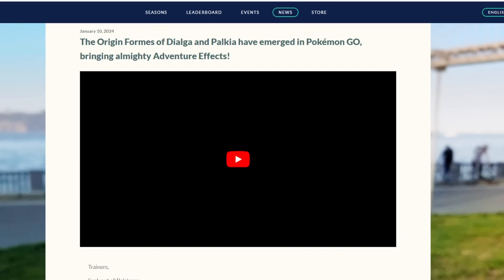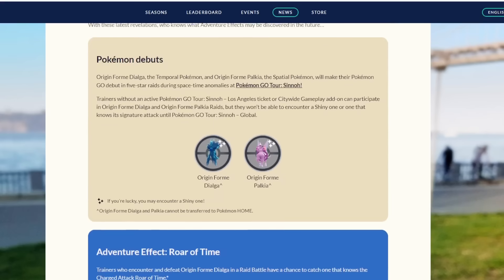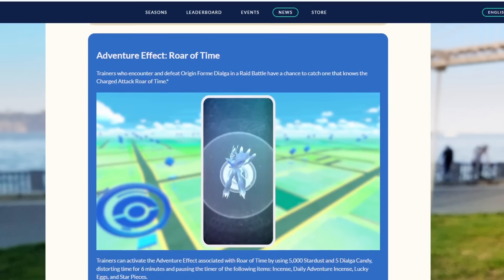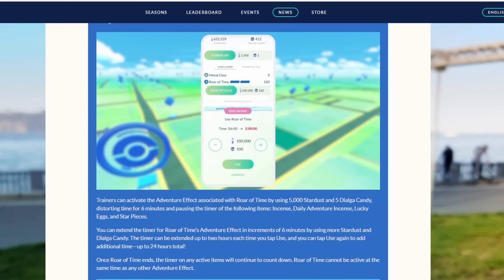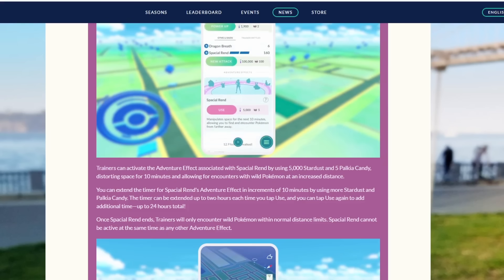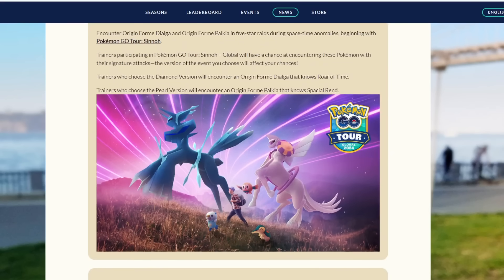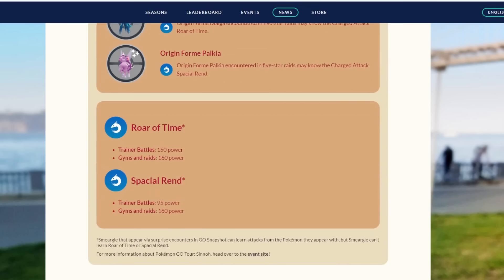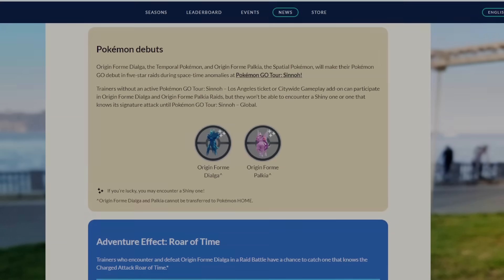24H DAILY INCENSE! *NEW* ORIGIN DIALGA AND ORIGIN PALKIA WILL CHANGE POKEMON GO FOR EVER | GO TOUR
Thanks to my Channel Supporters:
MEWeedle
Fabianarmani
Ryan Broguiere
ShiftyWolf117
gloss
zdsgfhdfzgx
LilyNiRiain
Bantjh2o
Kaiwei Chang
張阿文
Firecow90